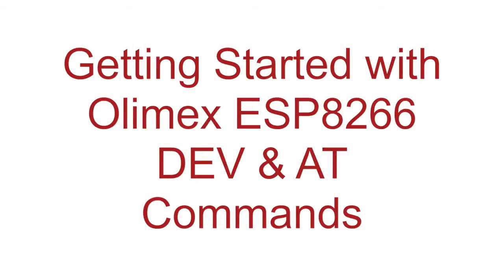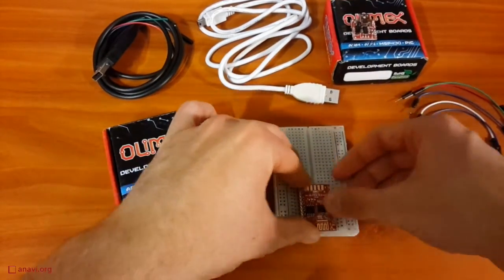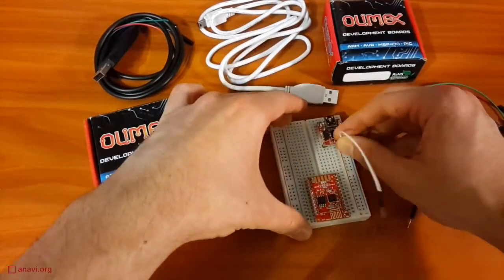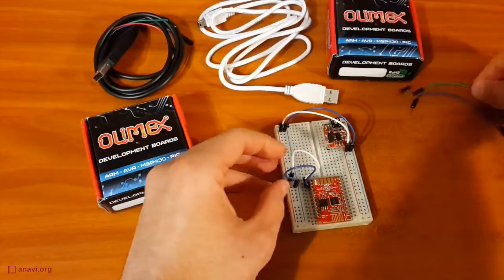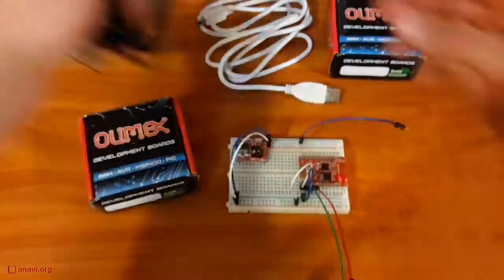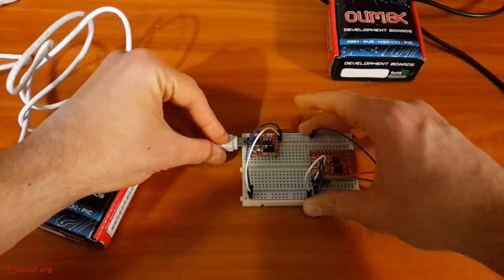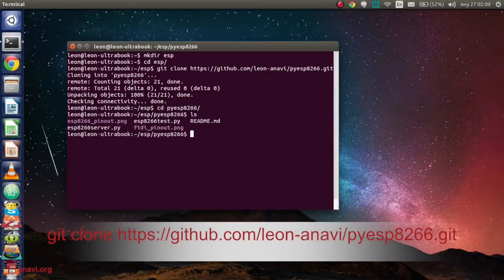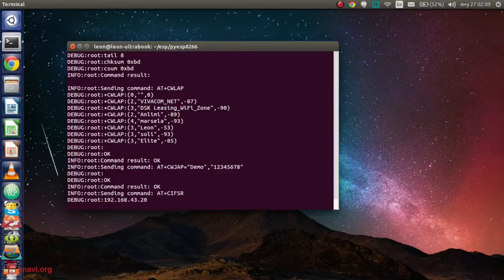Getting Started with Olimex ESP8266 DEV and AT Commands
In this short tutorial you will see how to mount Olimex ESP8266 on a breadboard and how to verify that it is working successfully through a Python test script which sends AT commands to ESP8266 and connects it to a WiFi network. For details please have a look at: